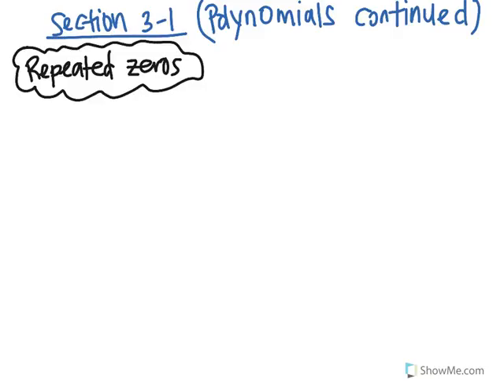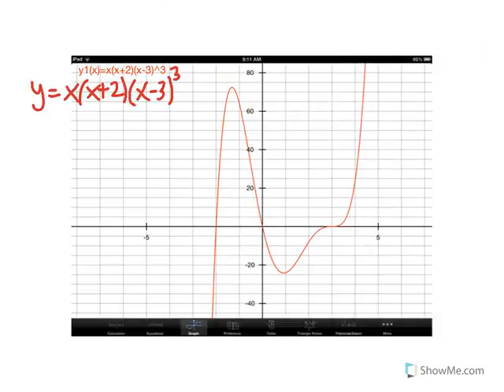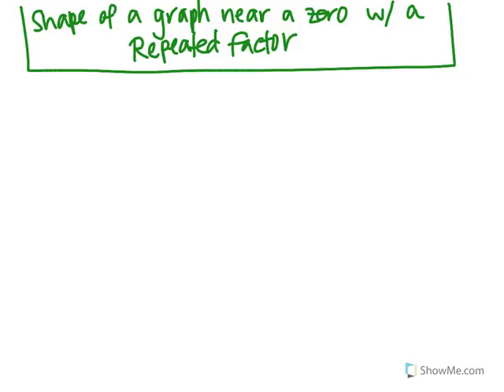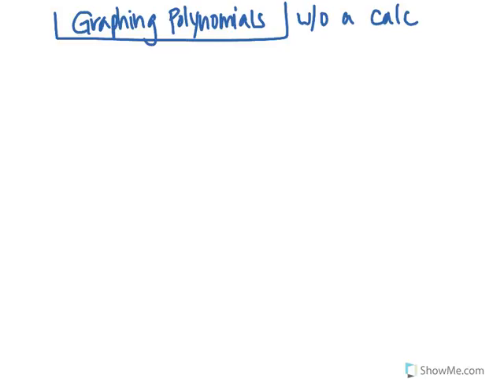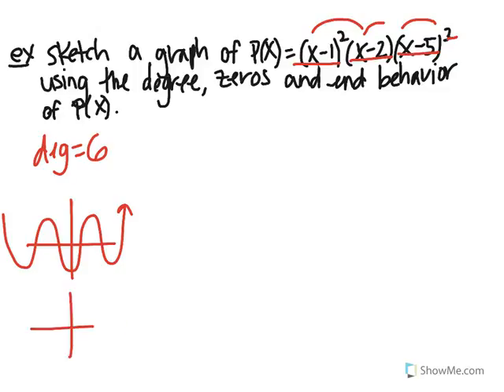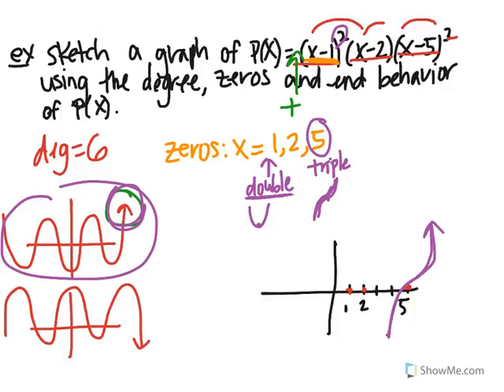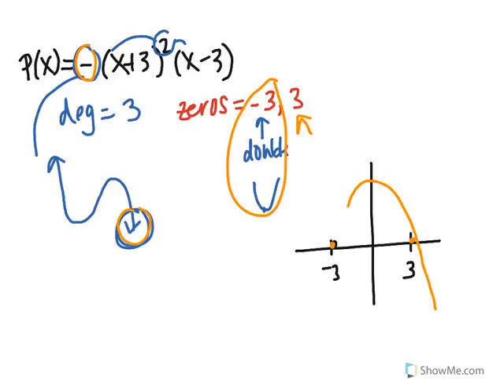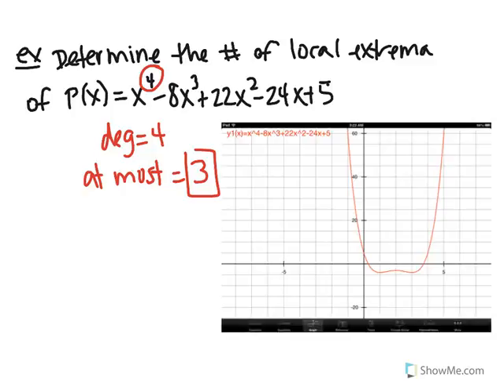Section 3-1 Polynomials & Shapes of Graphs Near Zeros